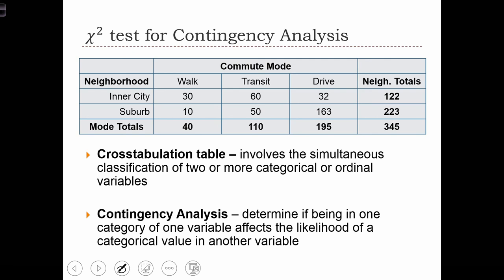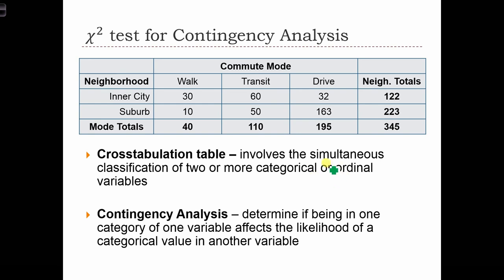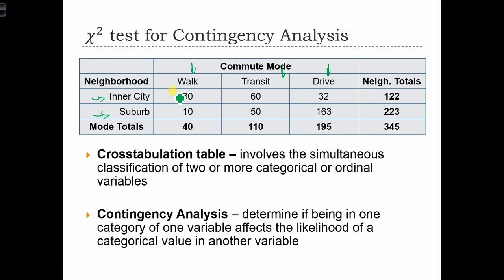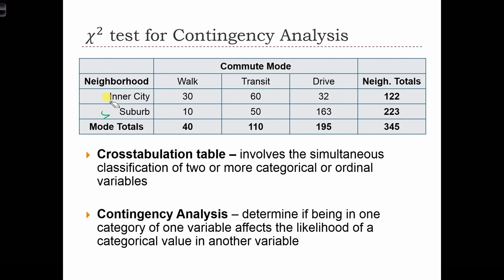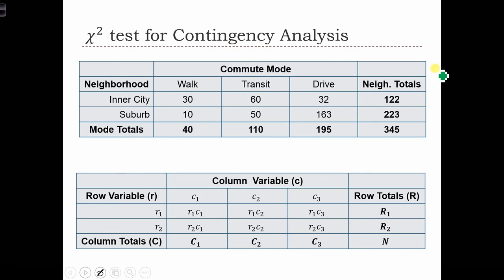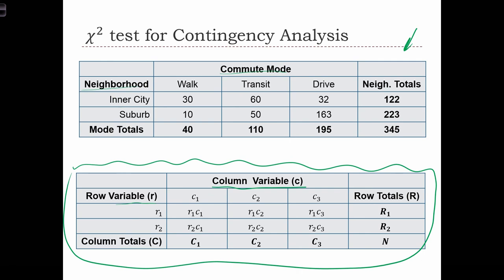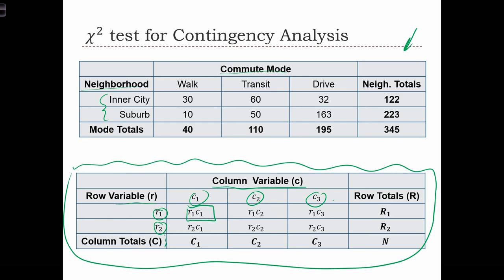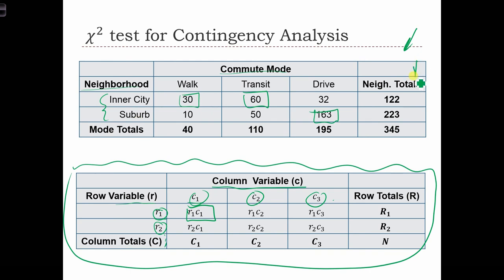GEOG 3020 Lecture 18-8 Goodness of Fit